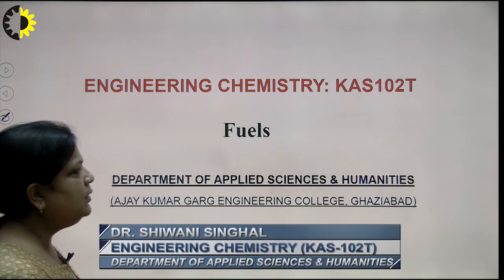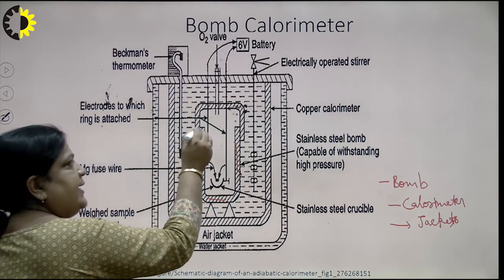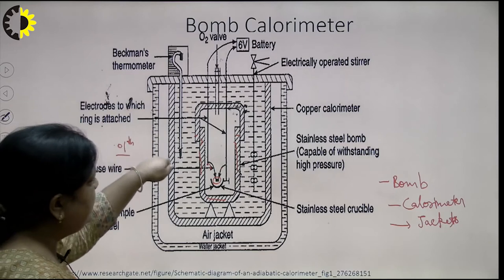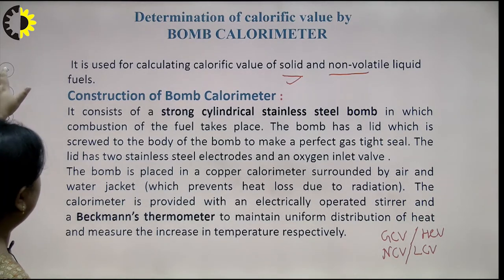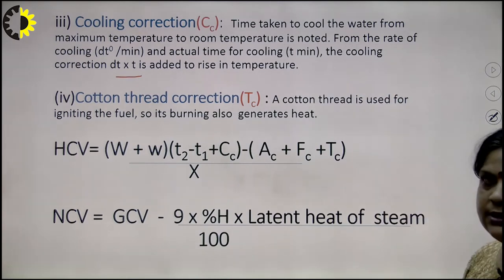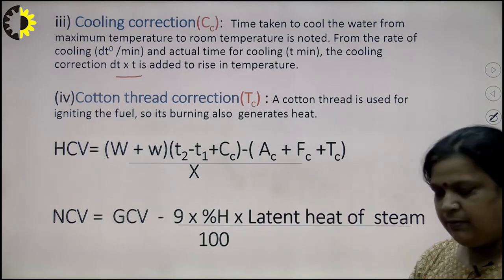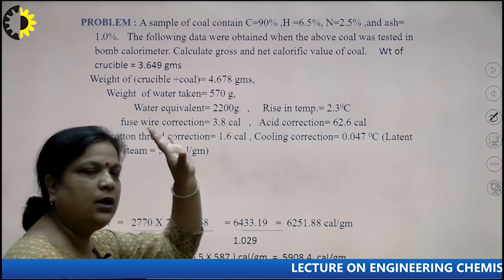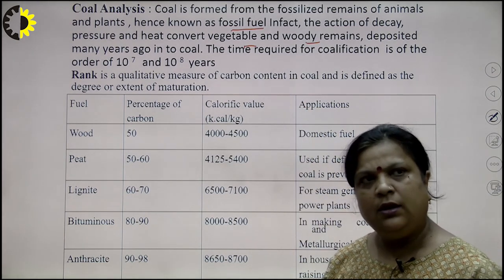ENGINEERING CHEMISTRY LECTURE 06 'Bomb Calorimeter'' By Dr. Shiwani Singhal, AKGEC